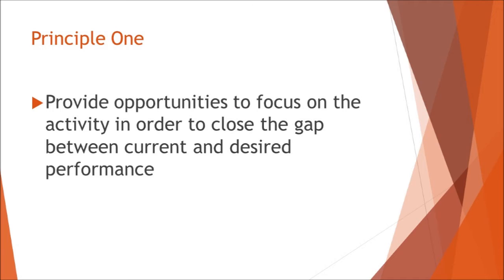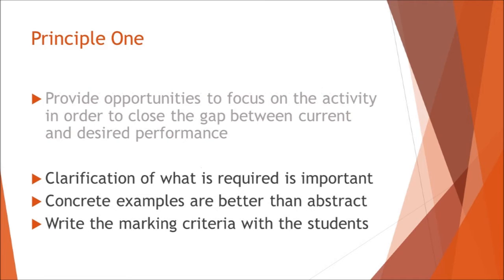Effective Feedback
EDCN814